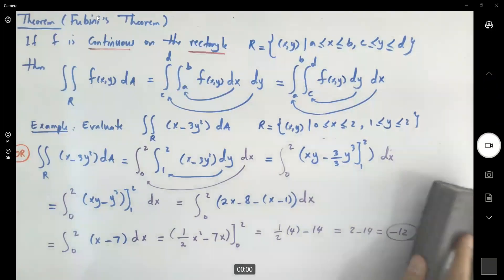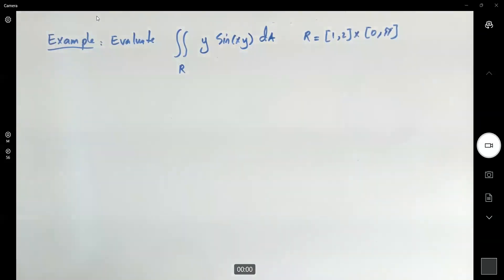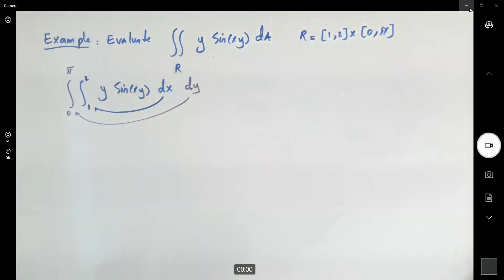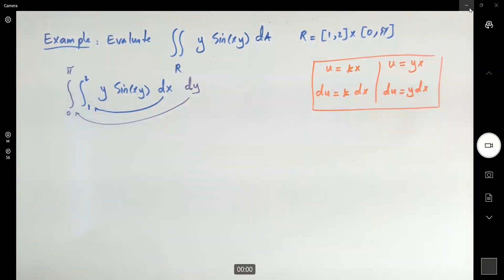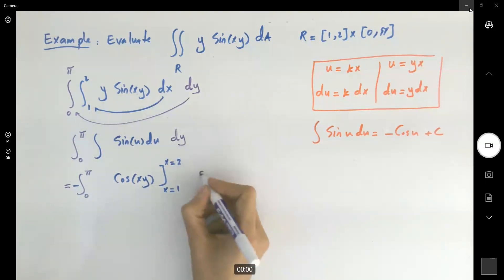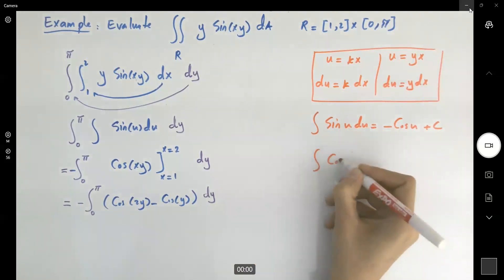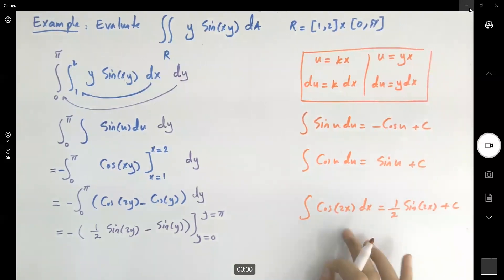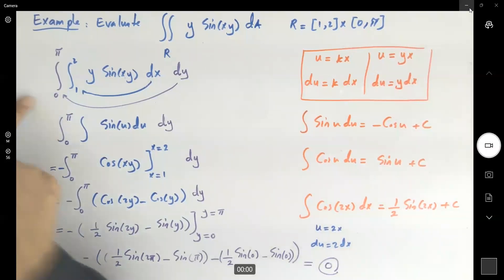Double Integral ysin(xy) Over Rectangle Example